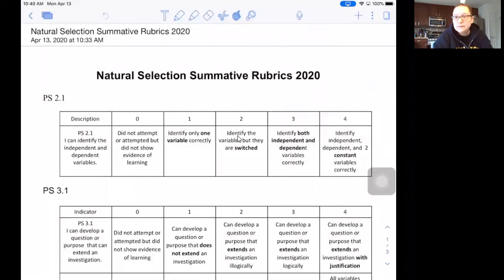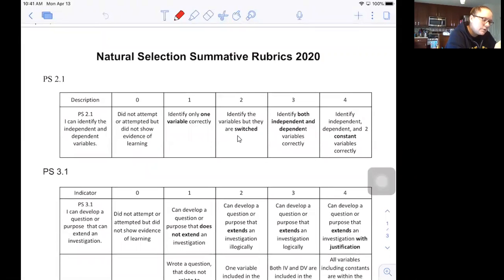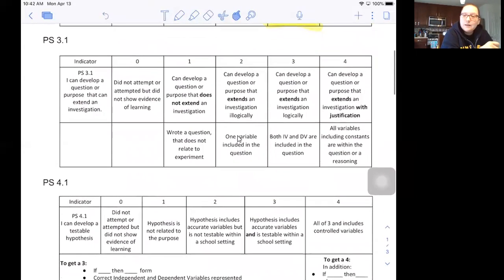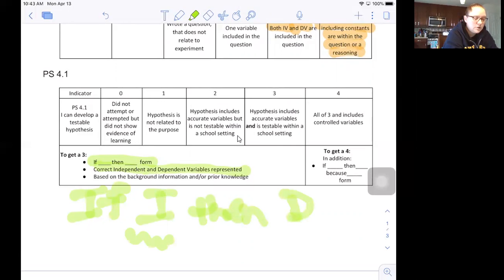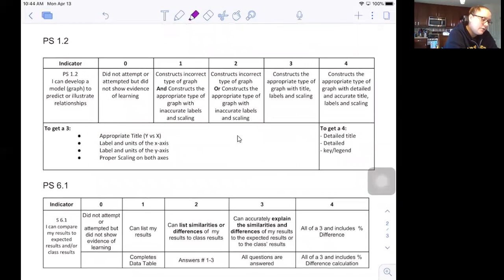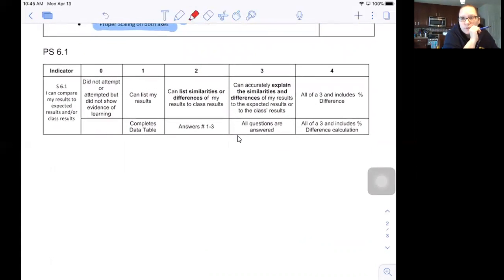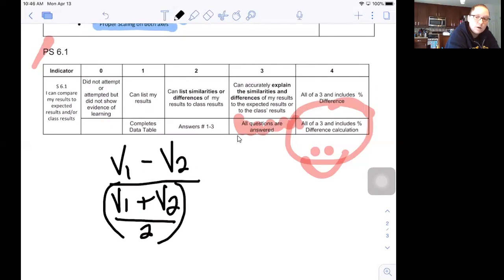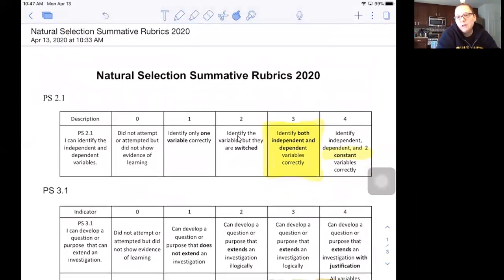Natural Selection Rubrics 1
Description of what will be on the next summative.